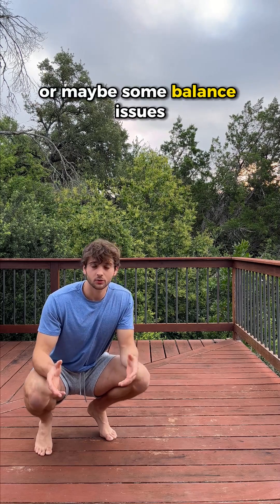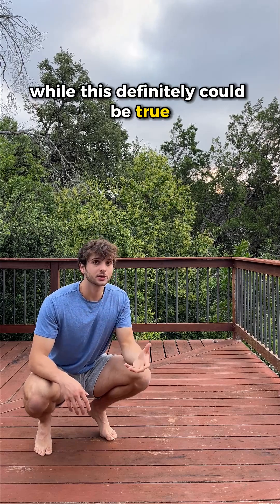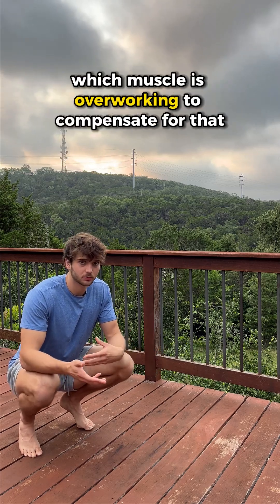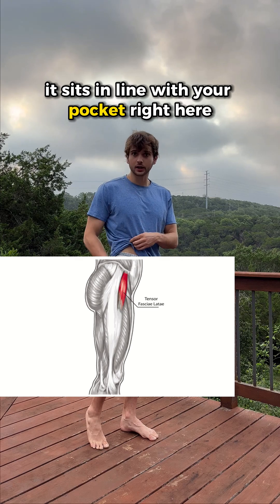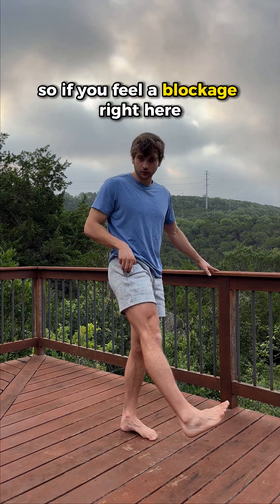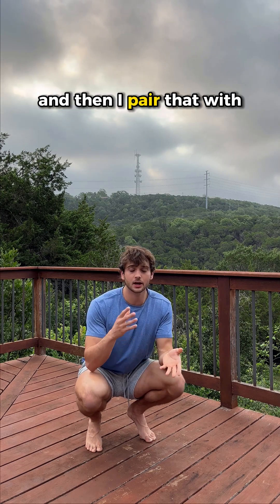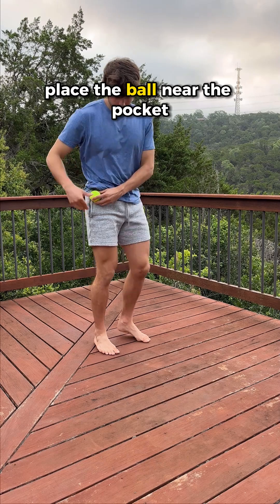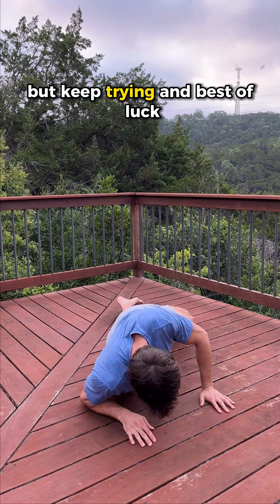Could Your TFL Be Causing You Hip Pain?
What the hell is your tensor fascia latae? Why should you care?
 I think the biggest limitation to understanding biomechanics is giving more importance to larger muscles, or more "talked about' muscles. It isn't until a small muscle that you didn't know existed causes a tremendous amount of relief with regards to hip pain..

This small muscle helps you abduct your hip, so, if it is 'tonically' overactive, it could be overpowering your glute Medius, which should be the primary mover with regards to hip abduction.

Try this trigger point release and let me know if you have any questions!